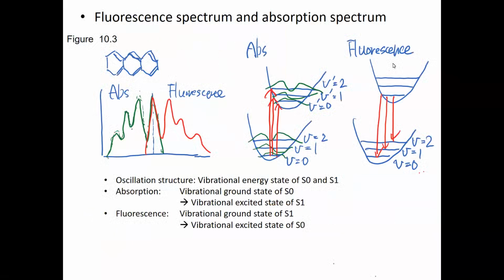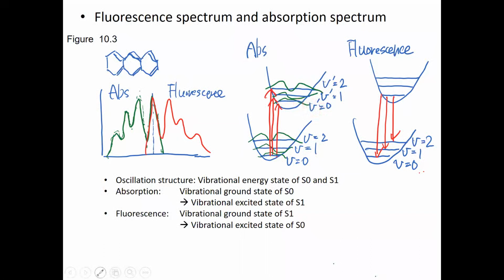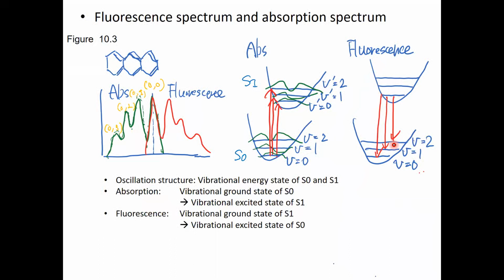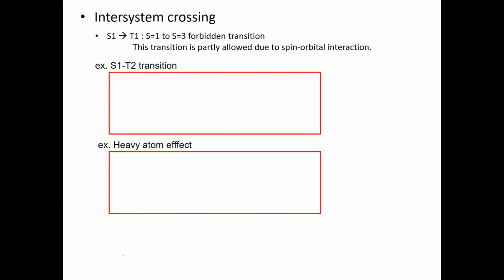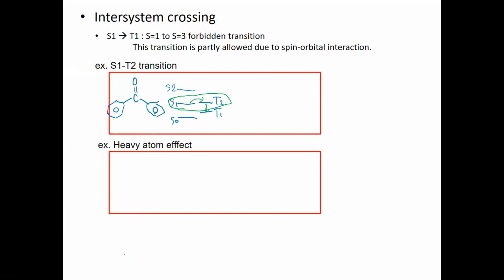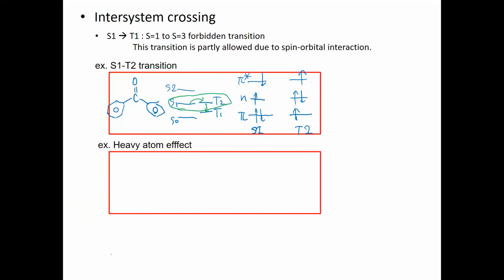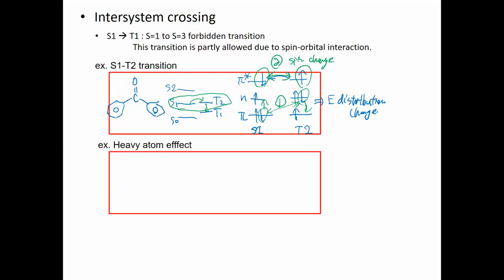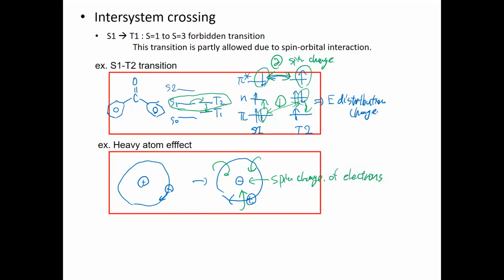Photochemistry / Spectroscopy Lecture 10 3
Photo-induced kinetics